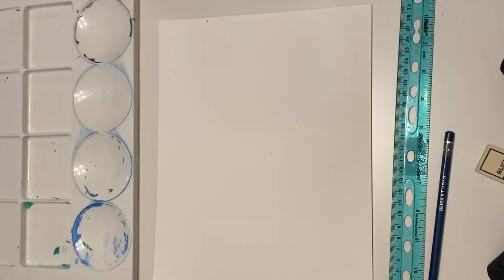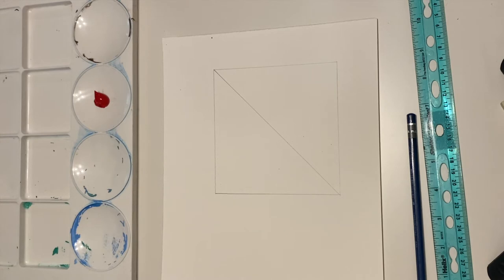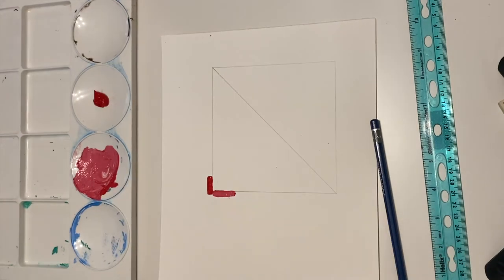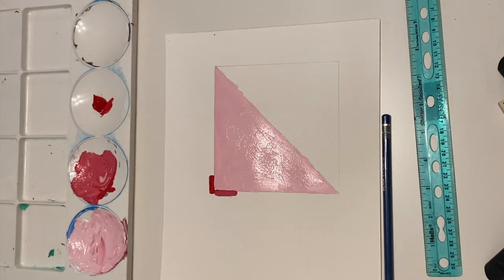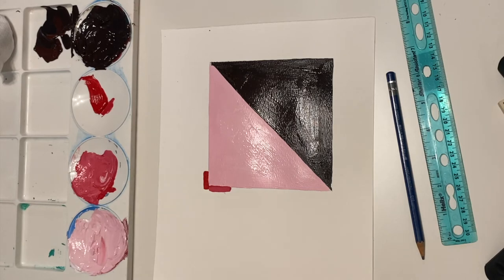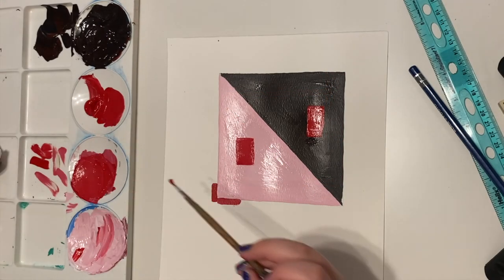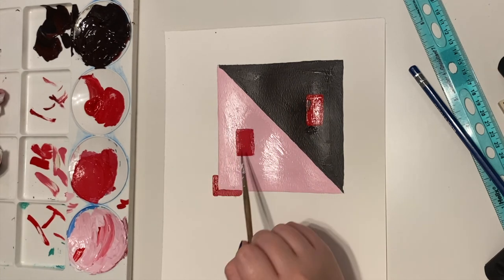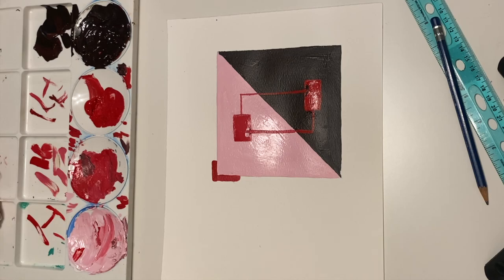Albers Interaction of Color